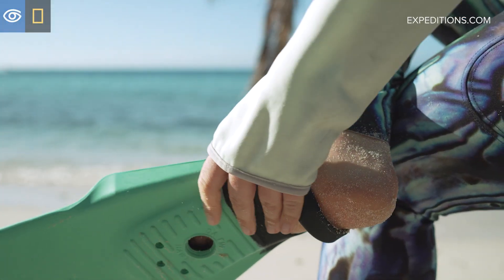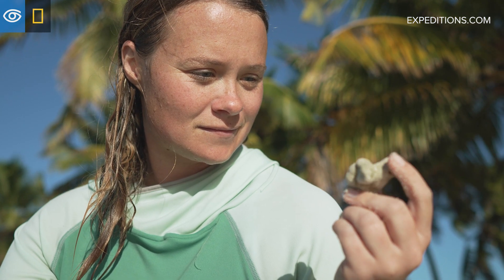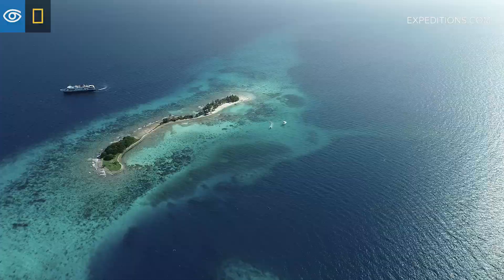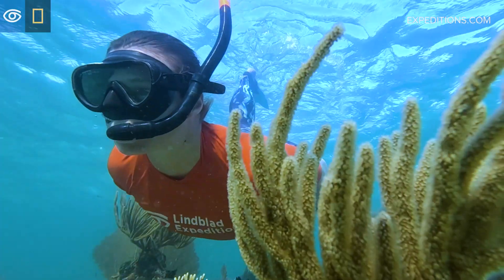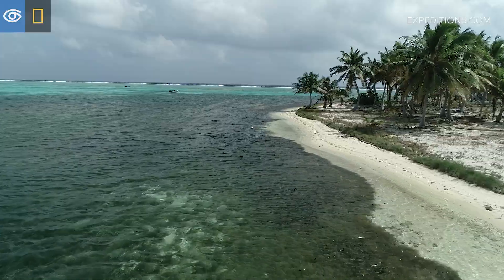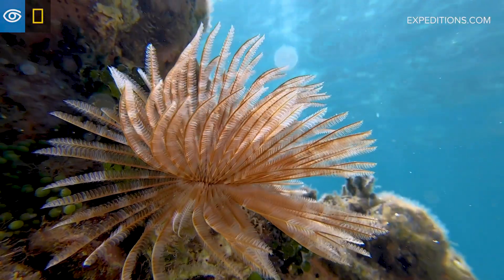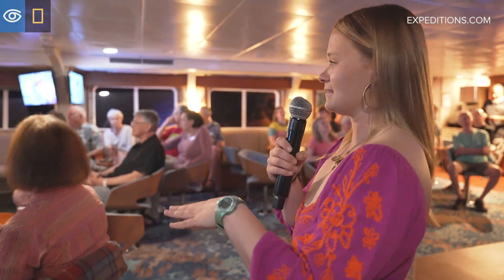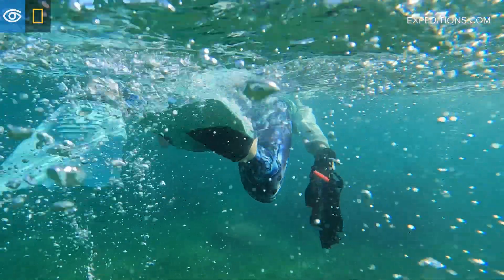Exploring the Belize Barrier Reef | Expedition Spotlight | Lindblad Expeditions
Visiting the Belize Barrier Reef is a highlight of our expeditions in Belize and Guatemala. In the latest episode of Expedition Spotlight, Lindblad Expeditions undersea specialist Katie Mills Orcutt discusses this thriving underwater ecosystem, the creatures who live there, and how our guests experience it all through snorkeling and zodiac cruising.